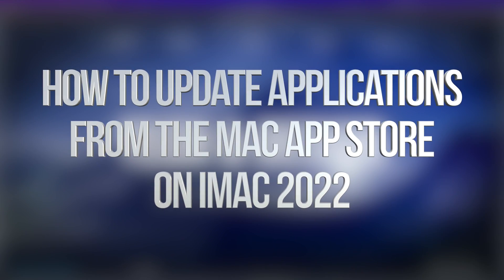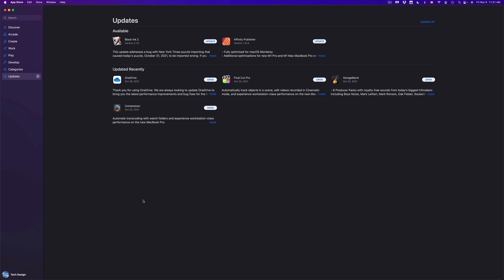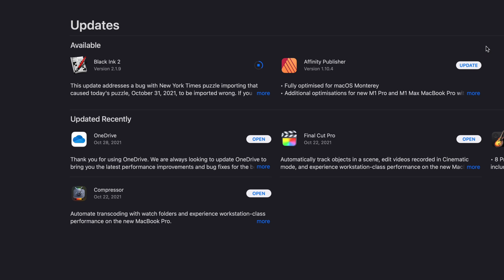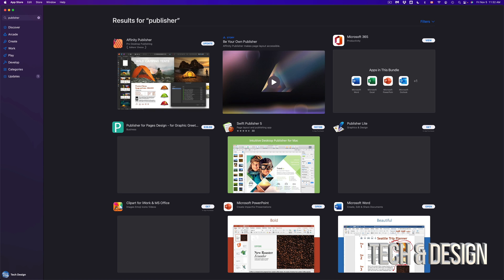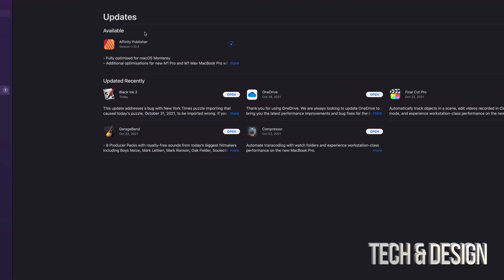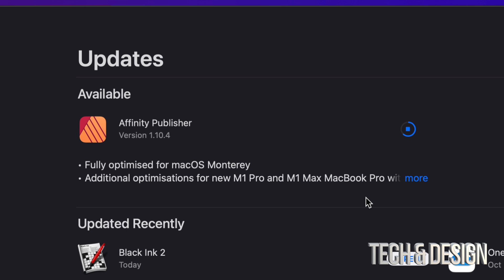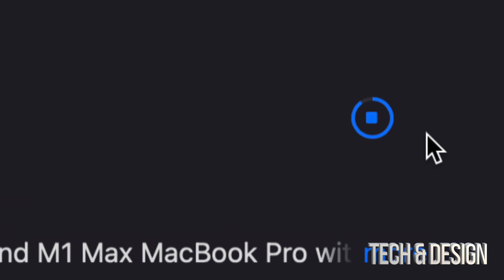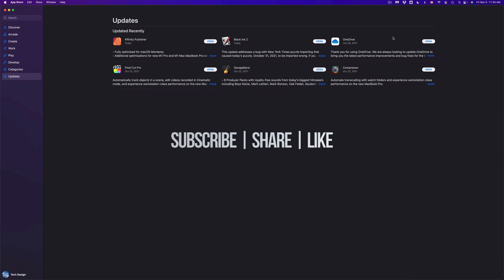How to Update Application from the Mac App Store on iMac in 2022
Update Apps / Programs on iMac, iMac Pro, iMac M1